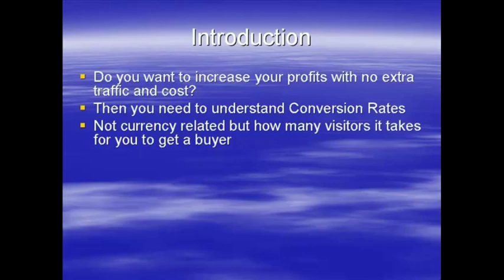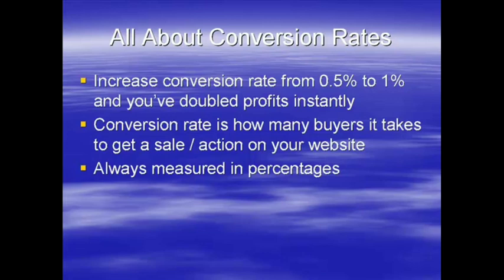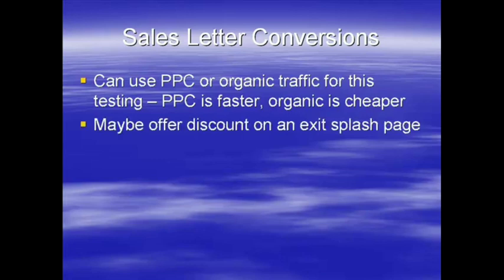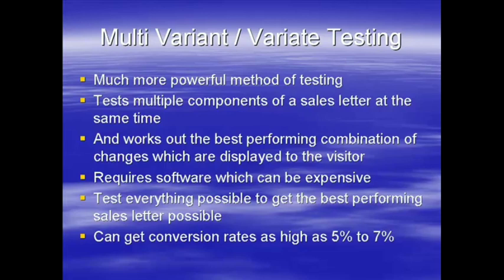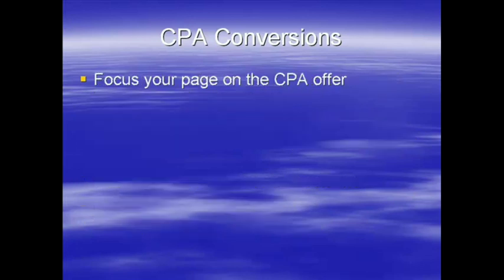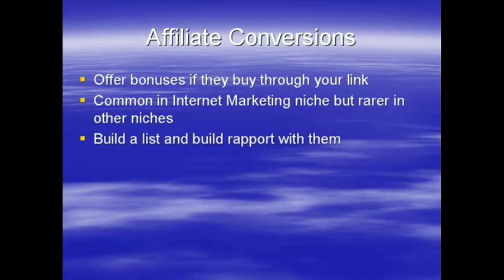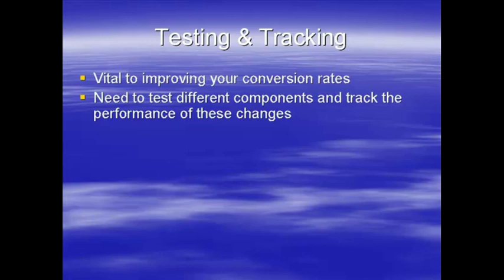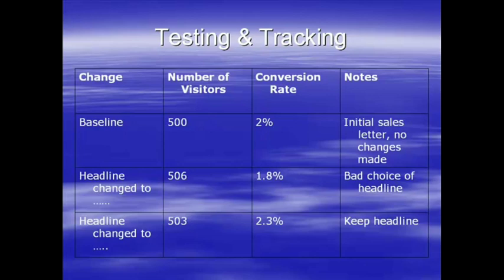Conversion Profits” with Master class curated platform to earn unresisting and endless money